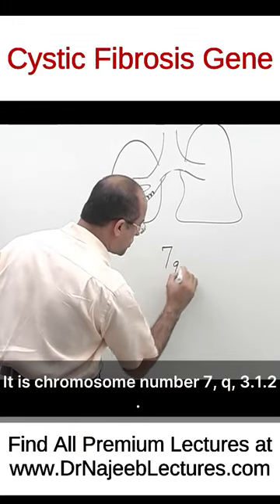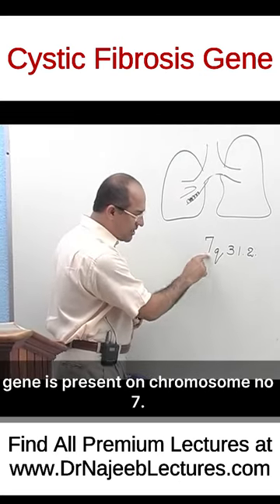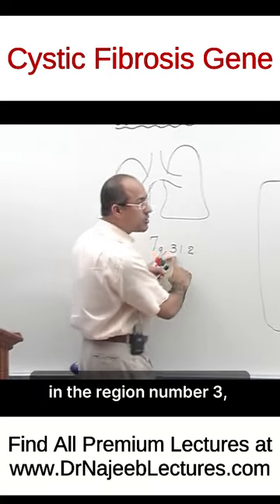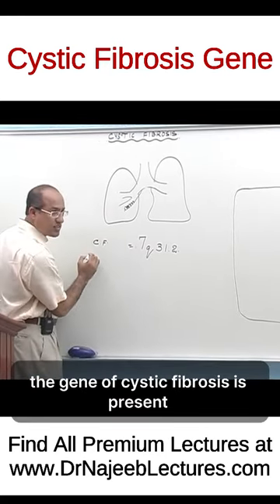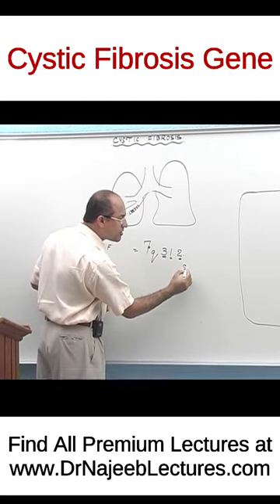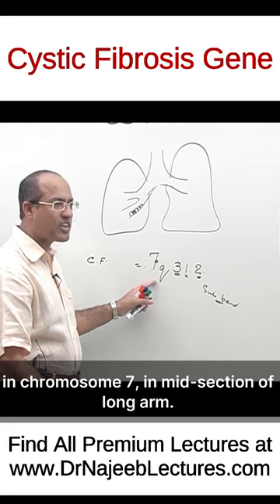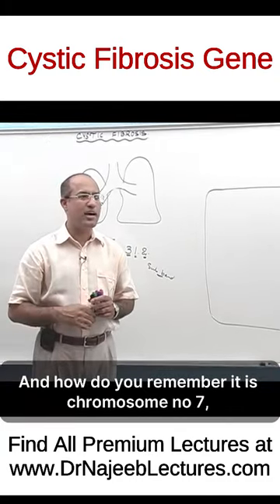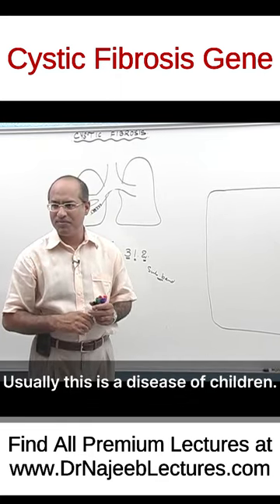Cystic Fibrosis Gene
This Short is a clip from the "Cystic fibrosis part 1"

A gene is the basic unit of heredity. Genes are responsible for the physical characteristics that each person has (like eye color, facial features, and many health conditions). Each gene occupies a certain location on a chromosome (a thread-like material that is located in the nucleus of every single cell in the body). Chromosomes come in 23 pairs, and each chromosome carries thousands of genes.